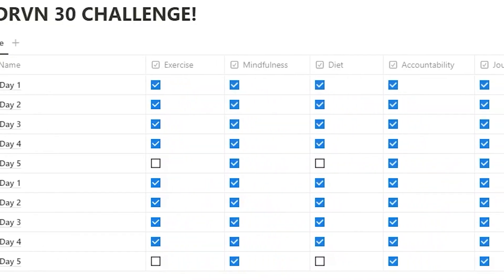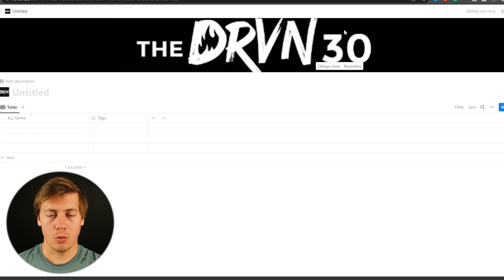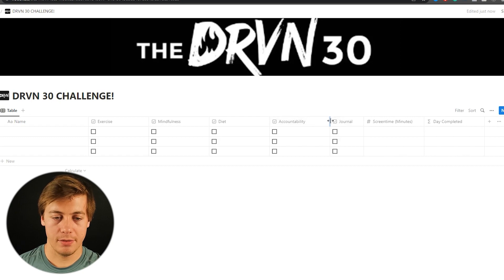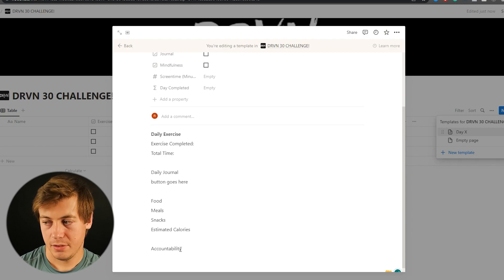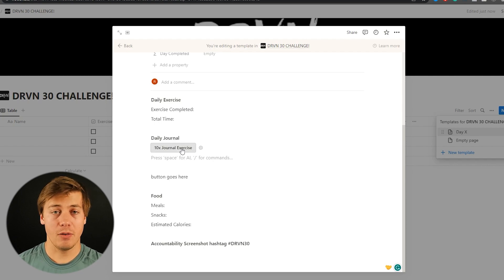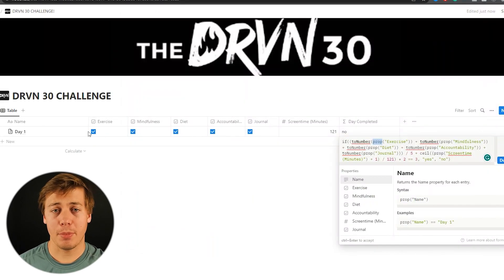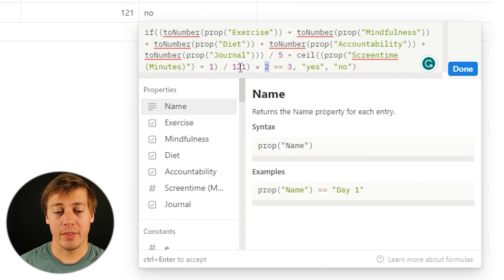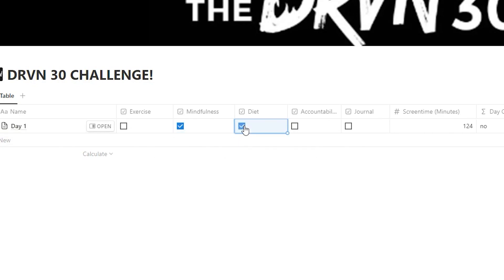How to Build Leon Hendrix's Notion Habit Tracker Template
I just built a new version of@leonjhendrix Notion habit tracker for the DRVN 30 challenge. I plan on completing the challenge over the next 30 days and vlogging it daily.

0:00 Intro
0:32 Database Build
2:01 Daily Template Build
4:37 Notion Formula

Daily Formula
if((toNumber(prop("Exercise")) + toNumber(prop("Mindfulness")) + toNumber(prop("Diet")) + toNumber(prop("Accountability")) + toNumber(prop("Journal"))) / 5 + ceil((prop("Screentime (Minutes)") + 1) / 121) * 2 == 3, "yes", "no")